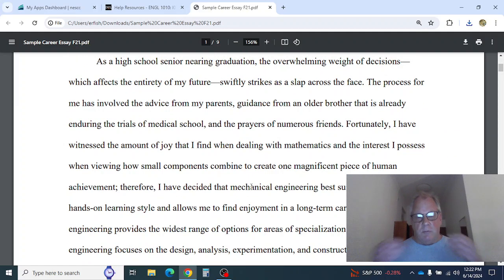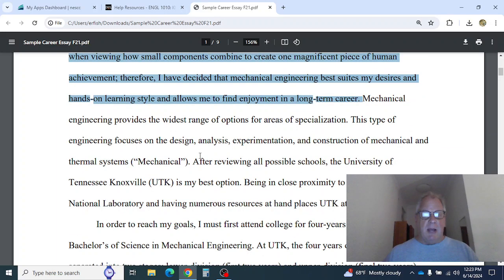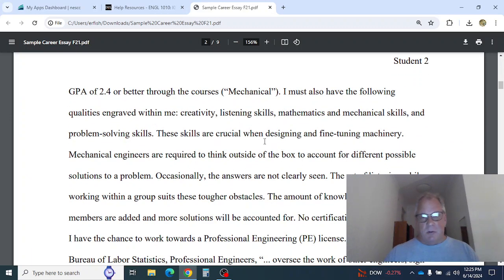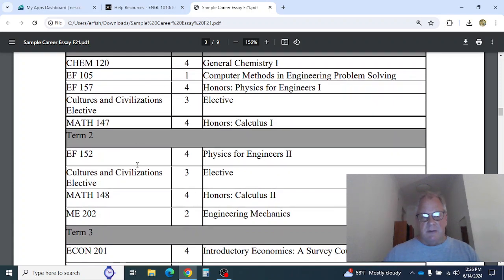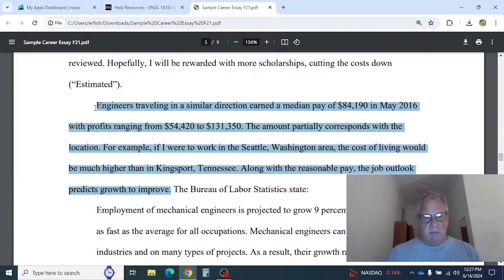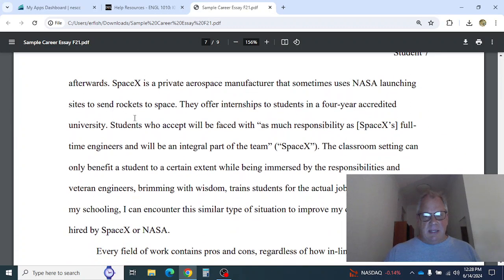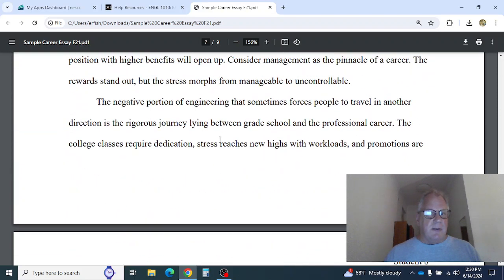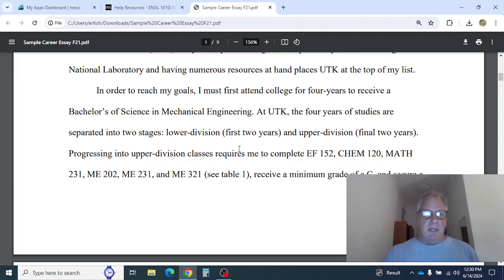Review of the Sample Career Essay--All Classes